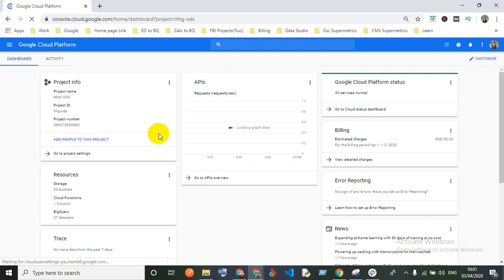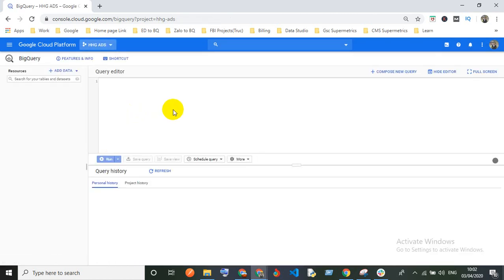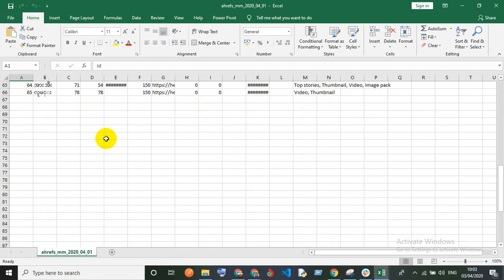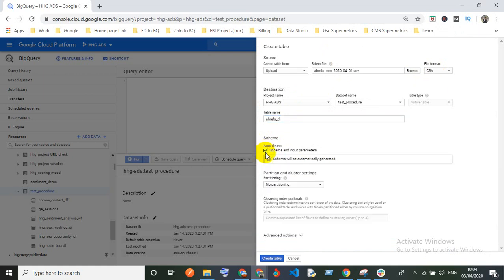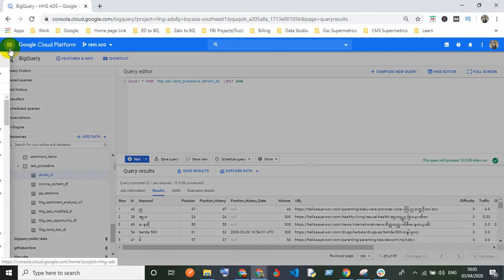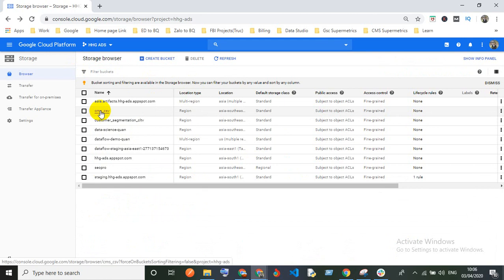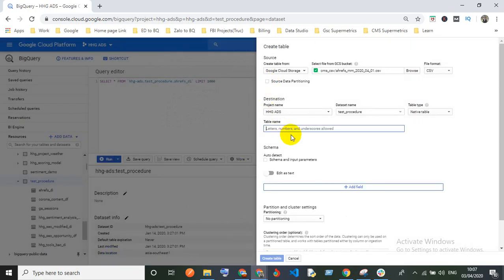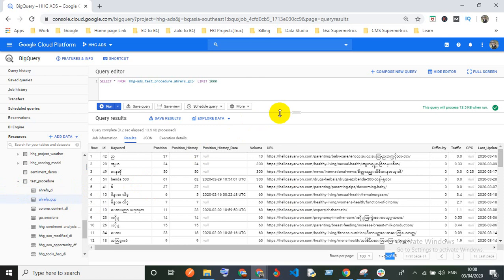How to load CSV file into Google BigQuery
Hi Friends Here in this i will show you the process How to load CSV file into Google BigQuery .In this videos explain step by step  about how can create table  using google big query.